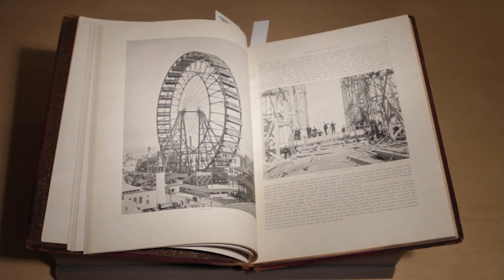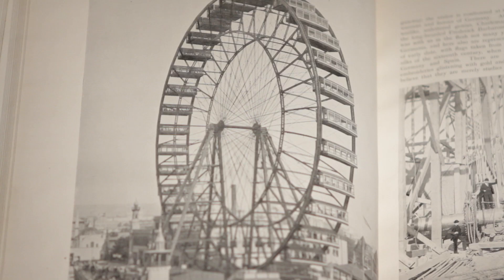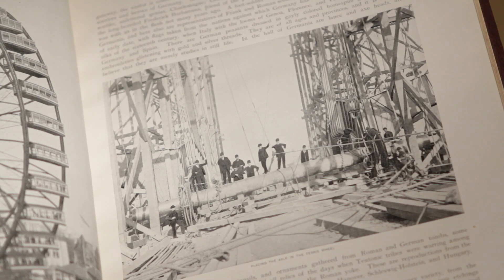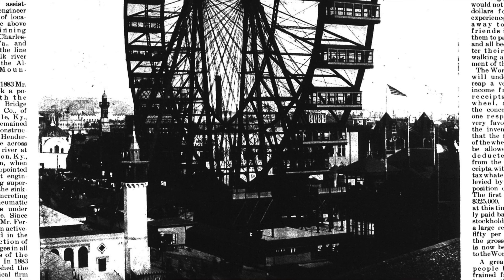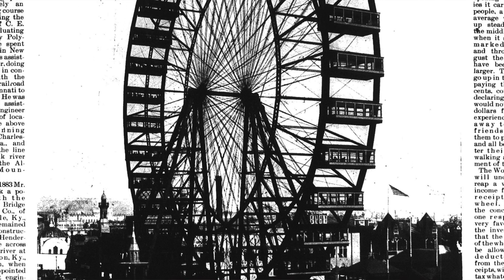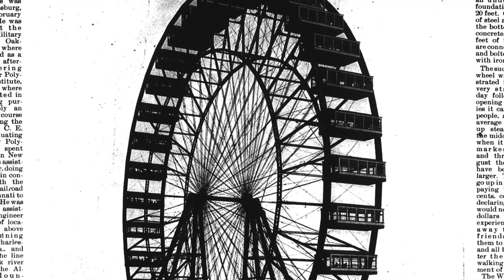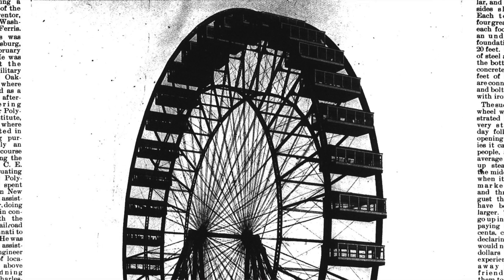Behind the Screens: Smithsonian Collections Online - Lilla Vekerdy on the Ferris Wheel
A look behind the making of Smithsonian Collections Online from the heads of the Smithsonian libraries. Learn more about the iconic Ferris Wheel as told by Lilla Vekerdy.